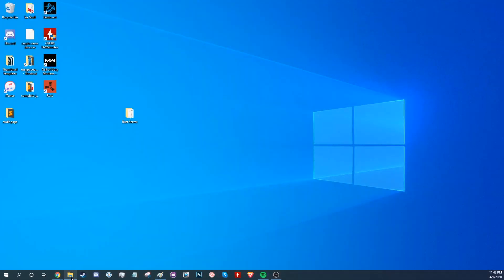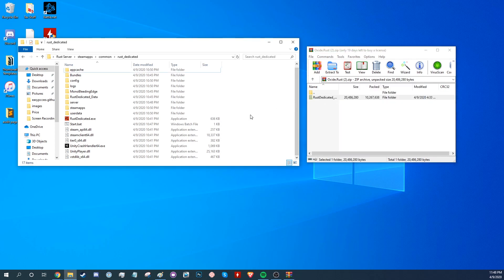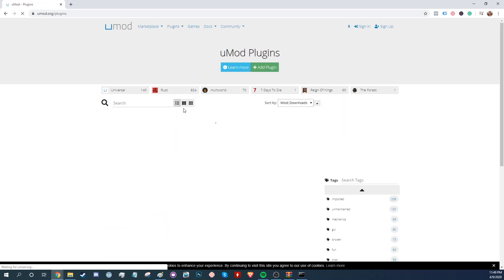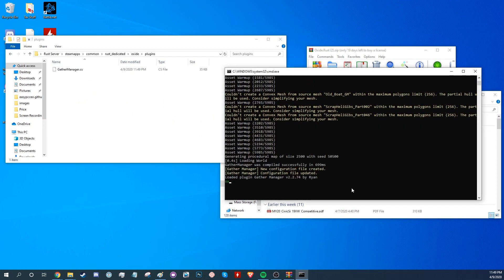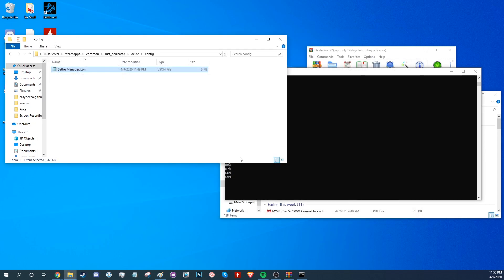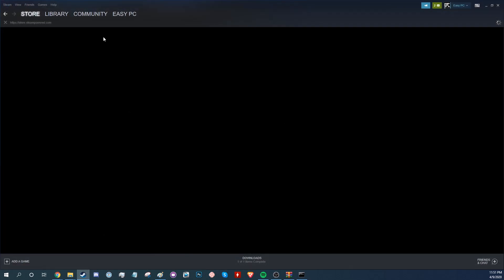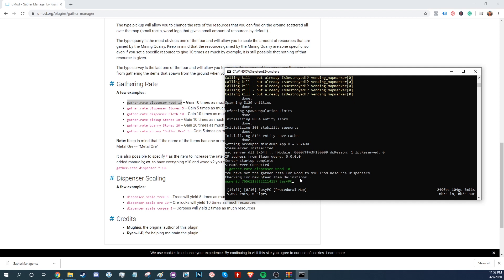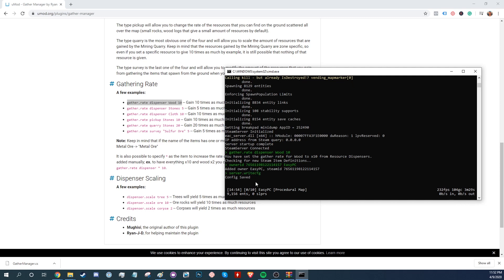How to Configure Rust Oxide Make Yourself Admin in 5 Minutes (2020)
In this tutorial, you'll learn how to configure Rust Oxide for your server, and how to make yourself admin. The whole process takes less than 5 minutes, which is pretty awesome.

Thanks!